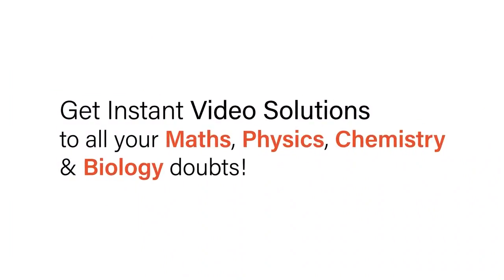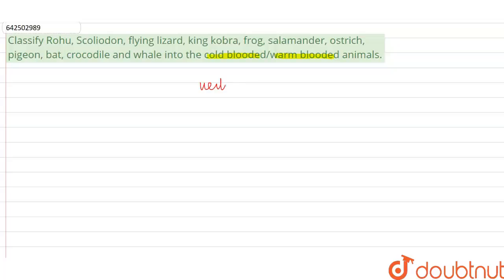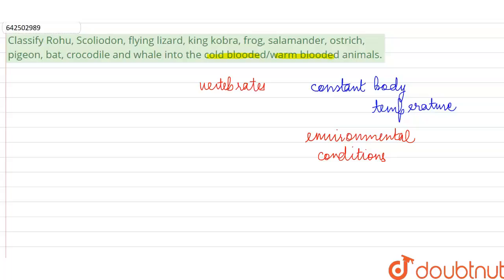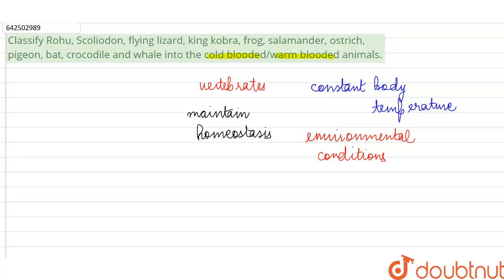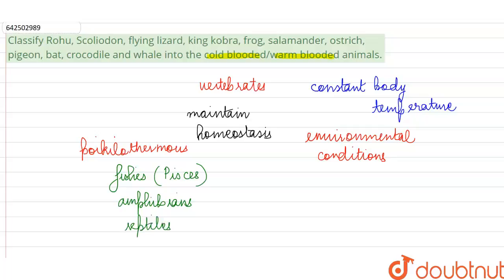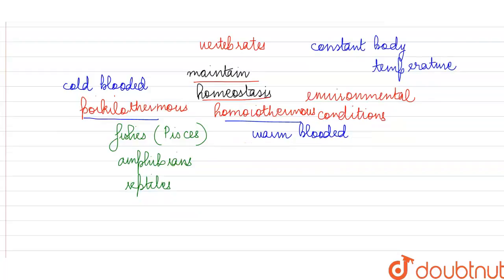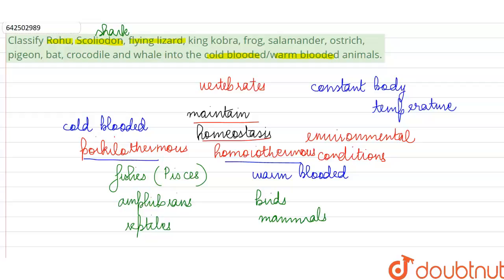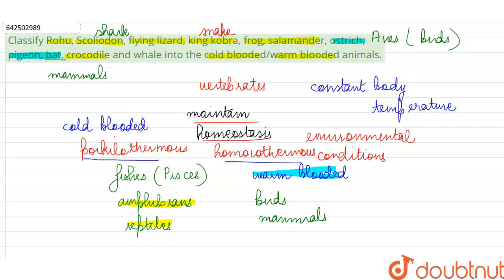Classify Rohu, Scoliodon, flying lizard, king cobra, frog, salamander, ostrich, pigeon, bat, cro...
Classify Rohu, Scoliodon, flying lizard, king cobra, frog, salamander, ostrich, pigeon, bat, crocodile and whale into the cold blooded/warm blooded animals.
Class: 9
Subject: BIOLOGY
Chapter: DIVERSITY IN LIVING ORGANISMS
Board:CBSE

👉 Have Any Query? Ask Us.